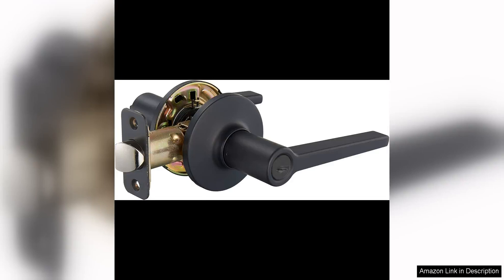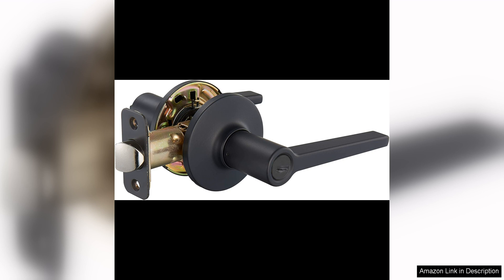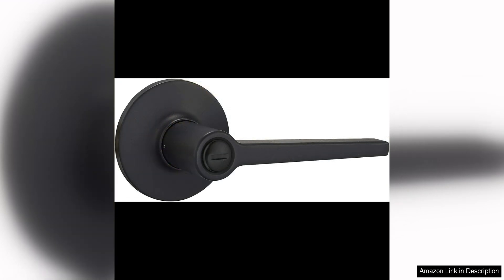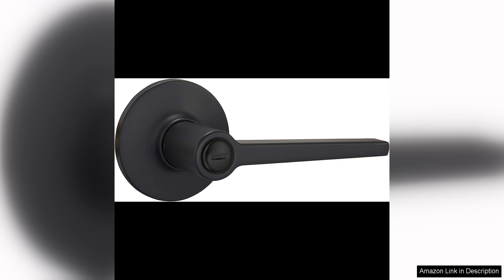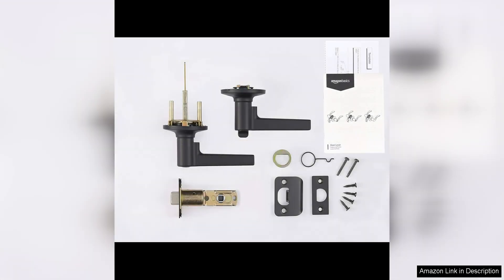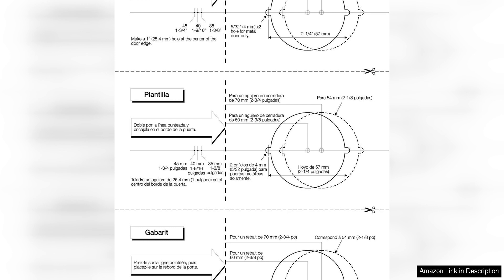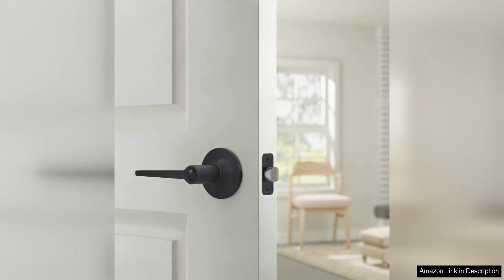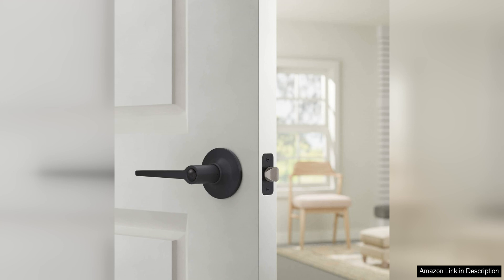Amazon Basics Manchester Door Lever Privacy Matte BlackPack of 6 Review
The Amazon Basics Manchester Door Lever is a sleek and modern addition to any home. This set of six privacy door levers comes in a stylish matte black finish, adding a touch of sophistication to your interior decor.

One of the standout features of these door levers is their easy installation process. With just a screwdriver, you can quickly and effortlessly replace your old door knobs with these levers. The package includes all the necessary hardware, making the installation process a breeze for even the most novice DIYers.

In terms of functionality, the privacy feature of these door levers is top-notch. They are perfect for bedrooms, bathrooms, or any other room where you need a bit of extra privacy. The push-button lock on the interior side of the lever ensures that you can easily secure the door from inside, giving you peace of mind and privacy when needed.

The durability of the Amazon Basics Manchester Door Lever is also impressive. Made from high-quality materials, these door levers are built to last. The matte black finish is scratch-resistant and will maintain its sleek appearance for years to come.

Additionally, the design of these door levers is both ergonomic and aesthetically pleasing. The lever handle is comfortable to grip and easy to operate, making it suitable for all members of the household, including children and elderly family members. The matte black finish adds a touch of modern elegance to any room, complementing a wide range of interior styles.

Overall, the Amazon Basics Manchester Door Lever - Privacy - Matte Black, Pack of 6, is a fantastic choice for homeowners looking to upgrade their interior door hardware. With its easy installation, privacy features, durability, and stylish design, this set of door levers offers great value for money. I highly recommend these door levers to anyone in search of a high-quality and stylish door hardware solution.